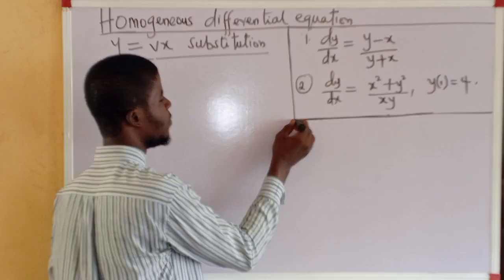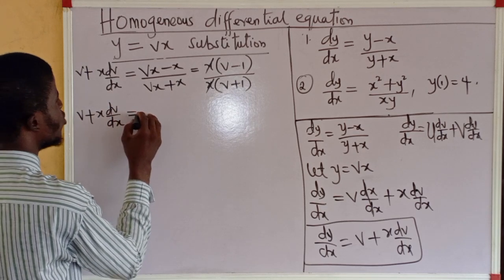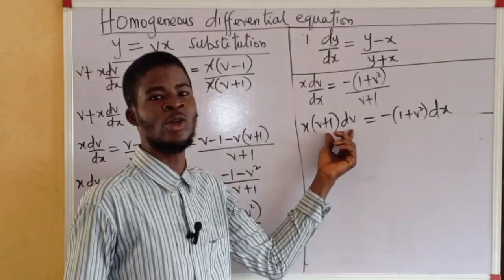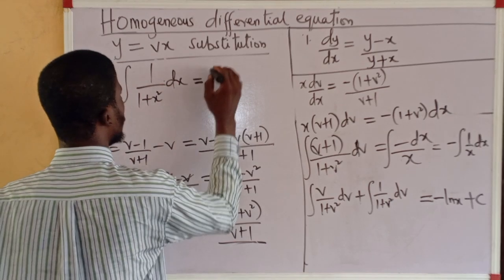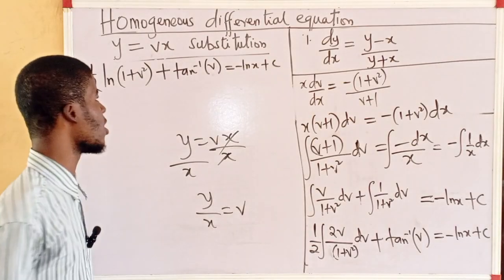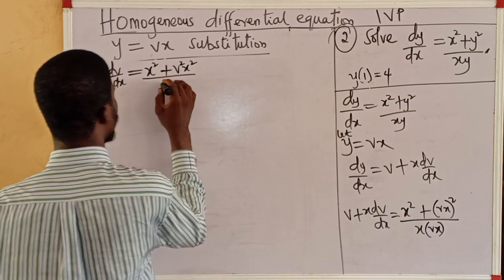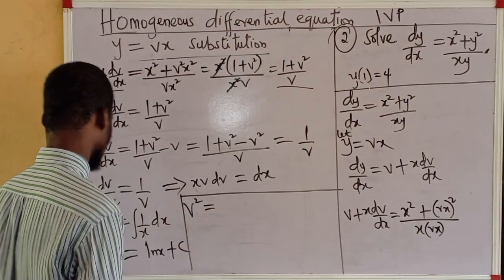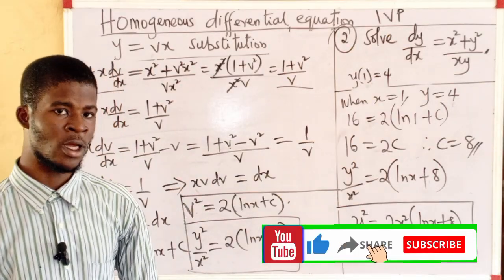Homogeneous Differential Equations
"Solving Homogeneous Differential Equations with y = vx Substitution"

Learn how to solve homogeneous differential equations using the powerful y = vx substitution method.

Key Topics Covered:

- Definition and examples of homogeneous differential equations
- y = vx substitution technique
- Transforming the differential equation
- Separating variables and integrating
- Finding the general solution
- Initial value problems and uniqueness

What You'll Learn:

- How to identify homogeneous differential equations
- How to apply the y = vx substitution
- How to simplify and solve the transformed equation
- How to find the general and particular solutions
- Techniques for solving initial value problems